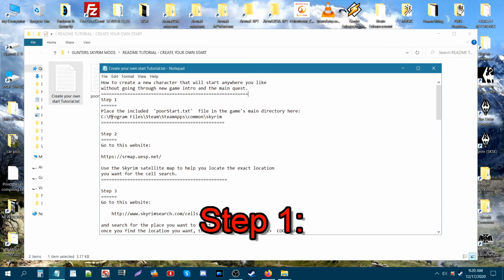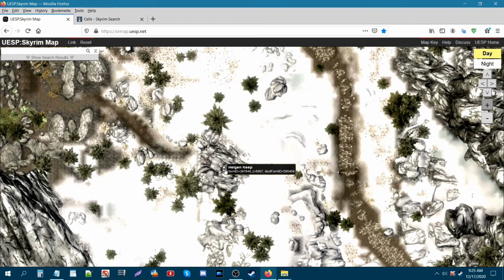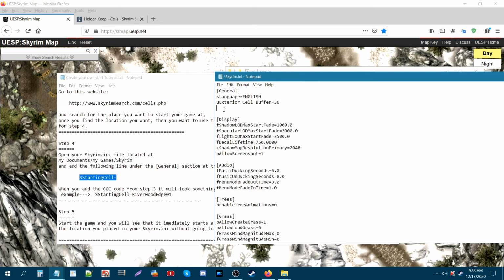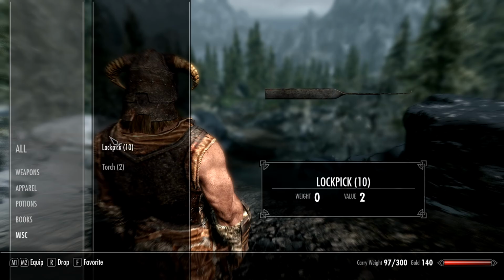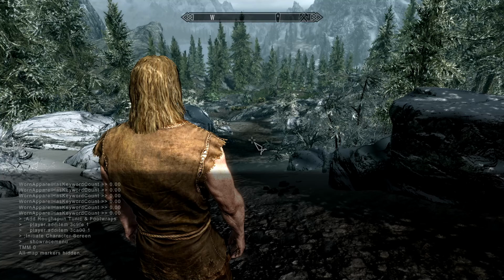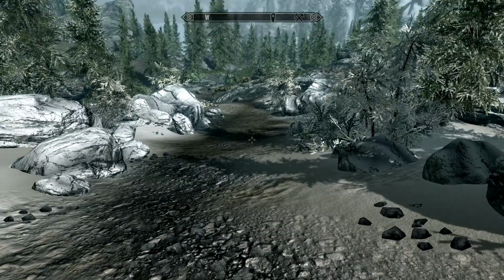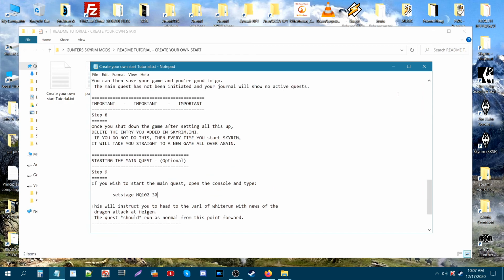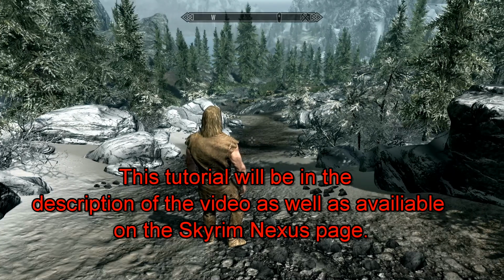How to create a new Character without having to go through the intro (Skyrim Tutorial)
This is a tutorial on how to create a new character, and start at any location
 on the Skyrim map without having to go through the main quest intro.
With this tutorial you are no longer the Dragonborn but just a new player
who entered Skyrim at any location of choice.

With this tutorial you will be able to do the following in Skyrim:
- Create a new character at or in any location of Skyrim.
- Customize your character any time and anywhere.
- Bypass the whole carriage ride into Helgen intro.
- Bypass the main quest of the game and be who you want.
- Clear all Markers on your map so you discover everything new.
- Start with nothing but the clothes on your back.
- Create saves that will act as alternative starts if and when you
 decide to do a new playthrough.
- No mods required, just a couple simple codes to implement.
Download the files here
Skyrim Nexus

Music used in the video:
- Folk Music, Wanderer by Vindsvept
- From Past to Present by TES V Skyrim Soundtrack